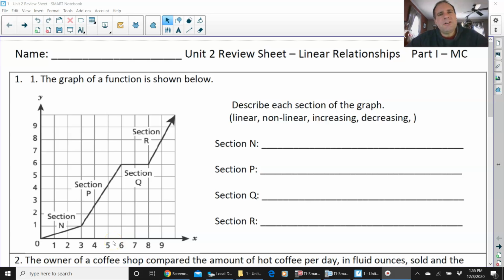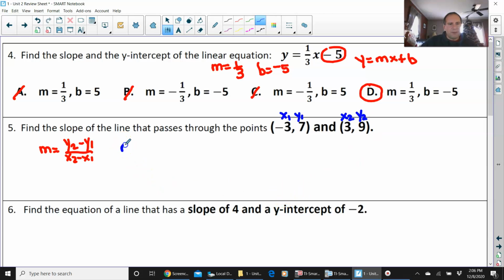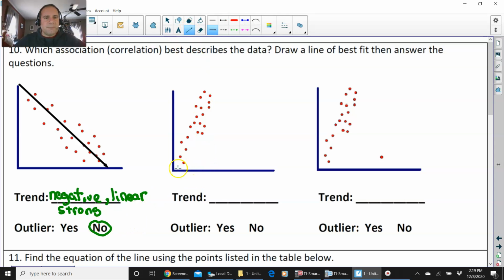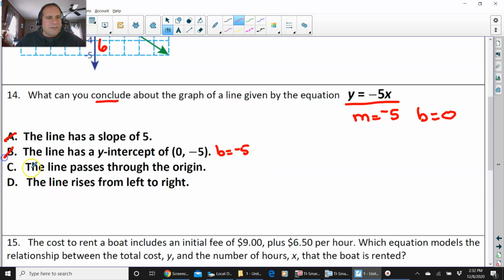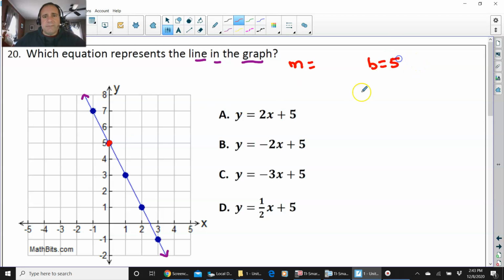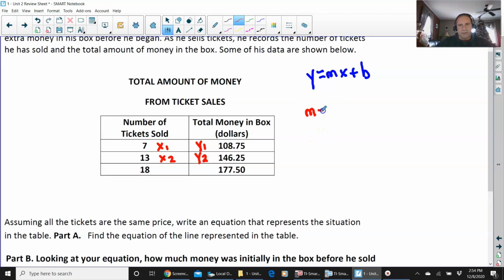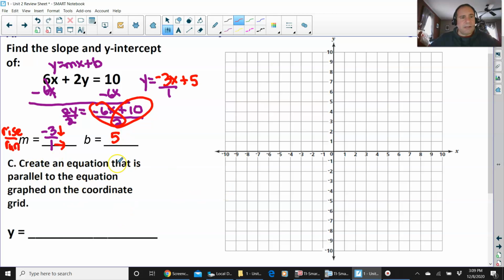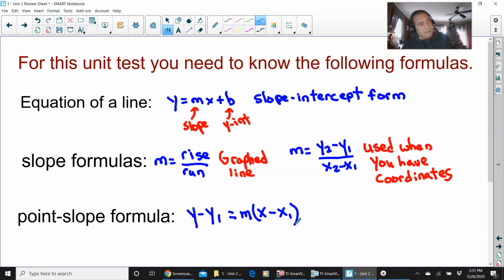Unit 2 Review Sheet - 8th Grade Math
This video demonstrates all the linear relationship topics that we covered in unit 2.